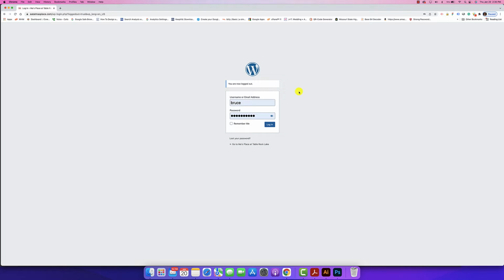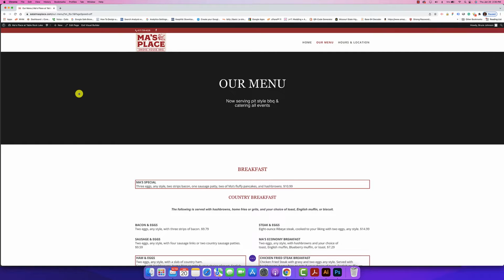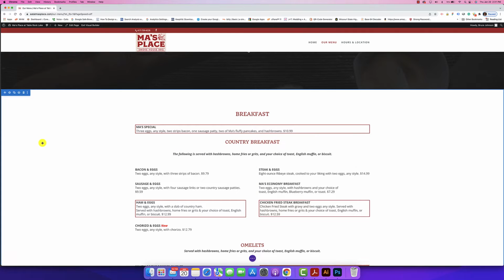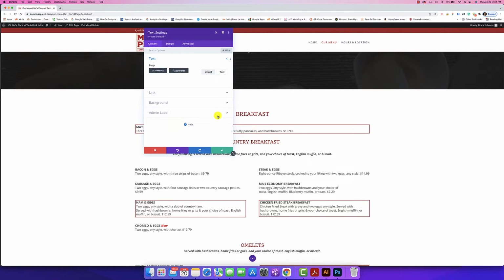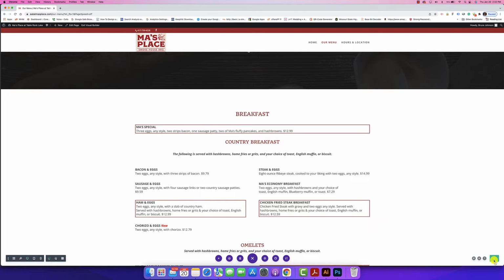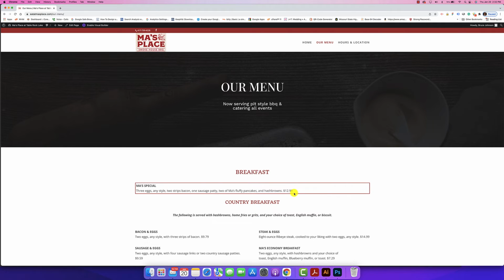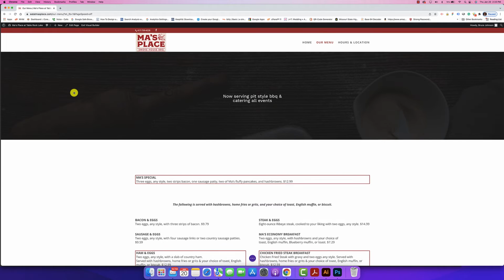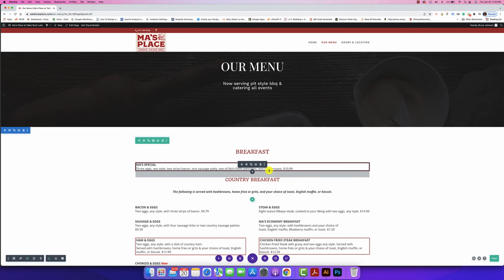Editing Ma's Place Menu on Website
In this short video tutorial, we discuss making changes to the pricing on your food menu at eatatmasplace.com